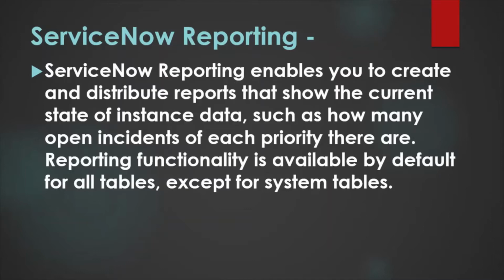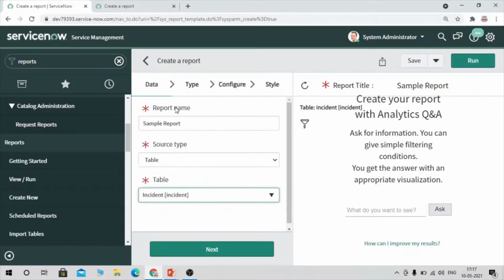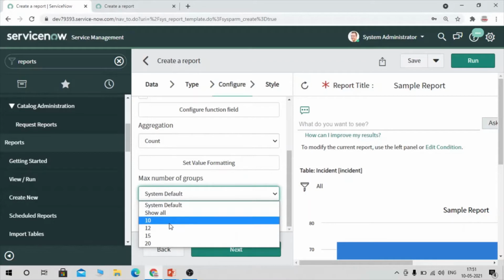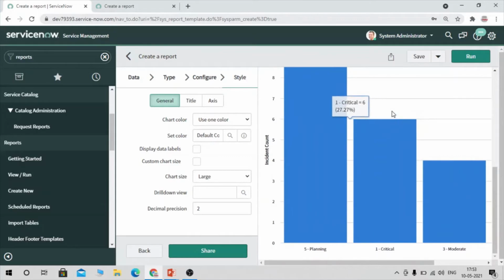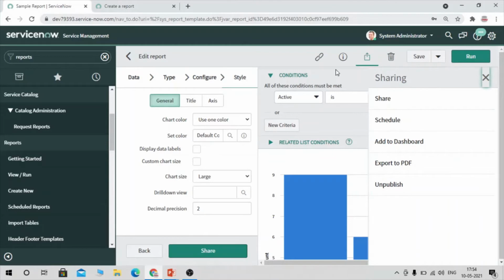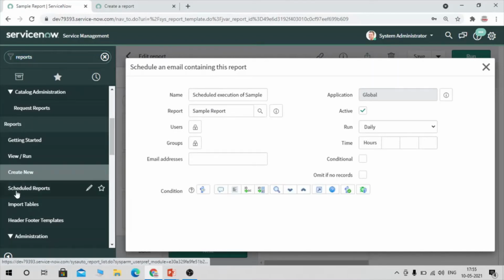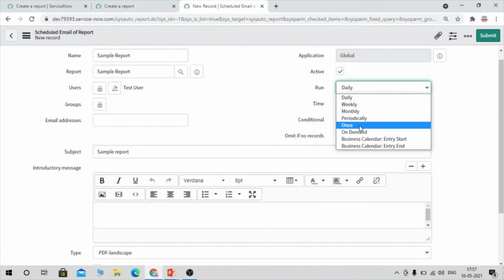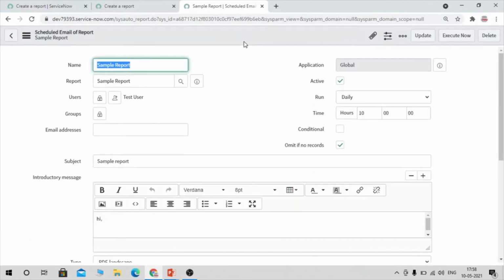Reporting in ServiceNow | Schedule a report in ServiceNow